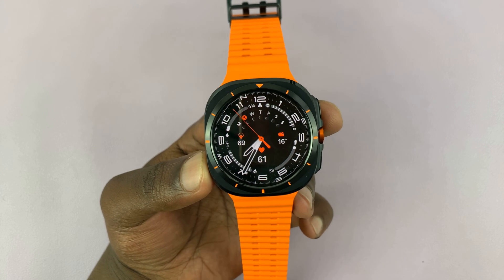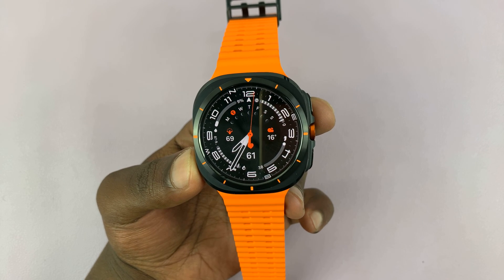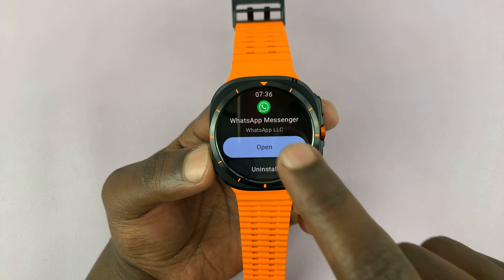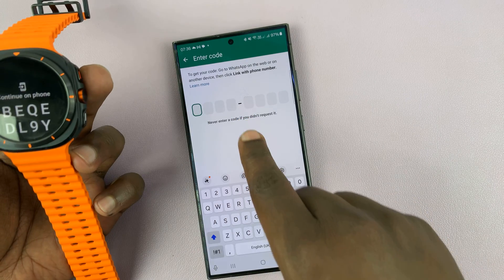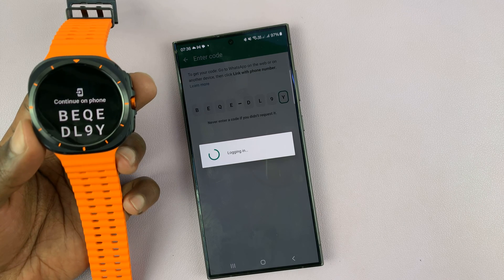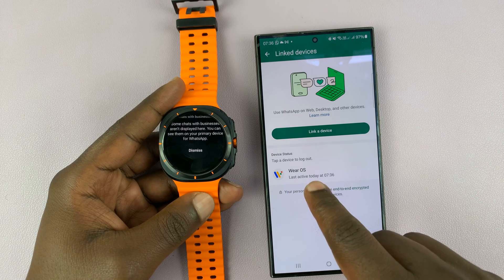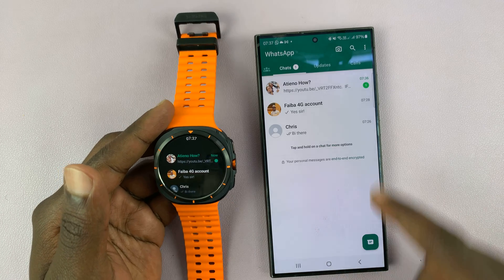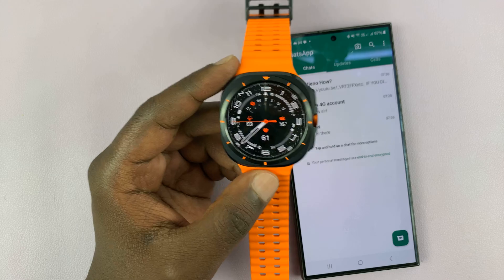How To Install & Set Up WhatsApp On Samsung Galaxy Watch Ultra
Here's How To Download WhatsApp On Samsung Galaxy Watch Ultra

The Samsung Galaxy Watch Ultra is a powerful smartwatch that seamlessly integrates with your digital life, offering a range of features to keep you connected. One essential app for staying in touch with friends and family is WhatsApp. While the Samsung Galaxy Watch Ultra doesn’t support a native WhatsApp app, you can still receive and respond to messages directly from your wrist.

This guide will walk you through the steps to install and set up WhatsApp notifications on your Samsung Galaxy Watch Ultra, ensuring you never miss an important message.

How To Download WhatsApp On Samsung Galaxy Watch Ultra (Set Up WhatsApp Galaxy Watch Ultra)

Access App Menu
Find and select Google Play Store
Search for WhatsApp
Tap on Install
Once installed, launch the app
Link WhatsApp to your device

Cell Phone Tripod Adapter